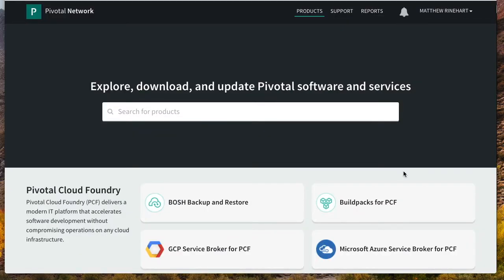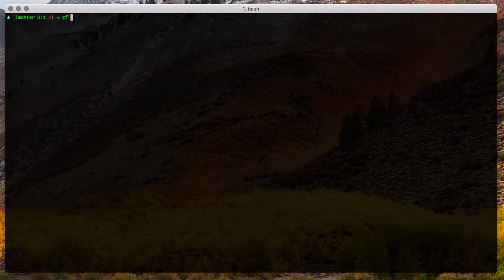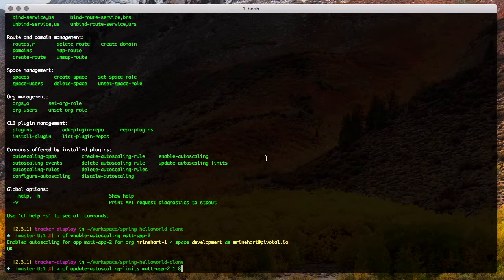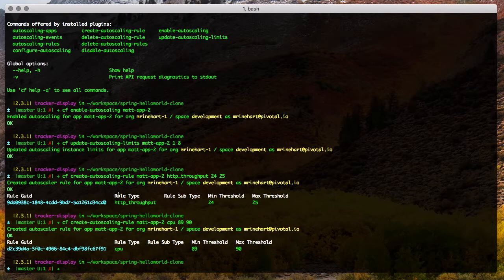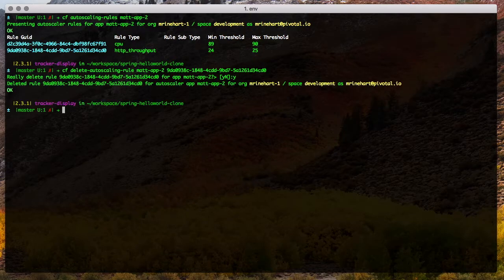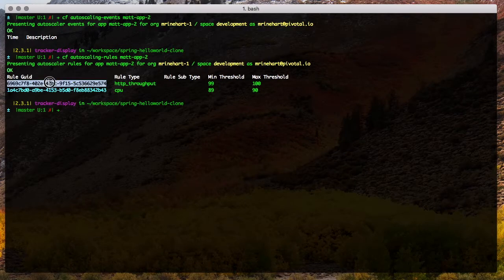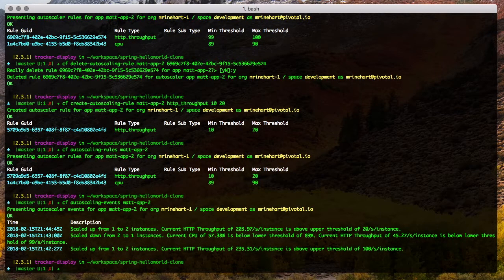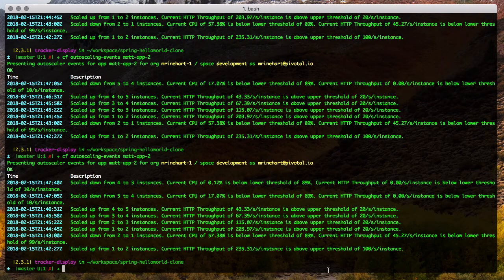Autoscaler CLI Demo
Video walkthrough on how to configure and manage PCF App Autoscaler settings via the CLI and Manifest file.

Presenter: Matthew Rinehart, Senior Product Manager, Pivotal